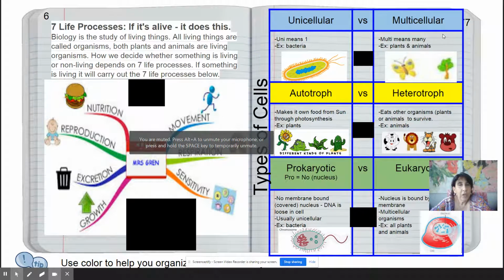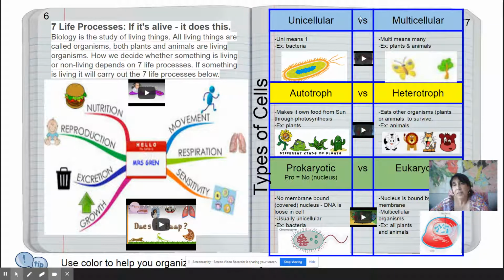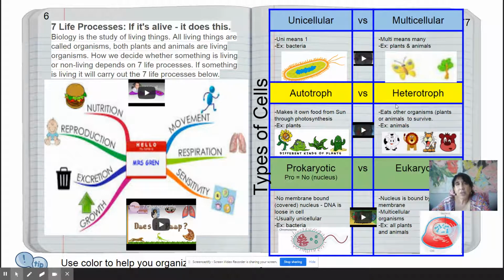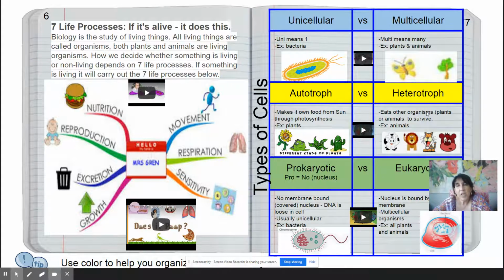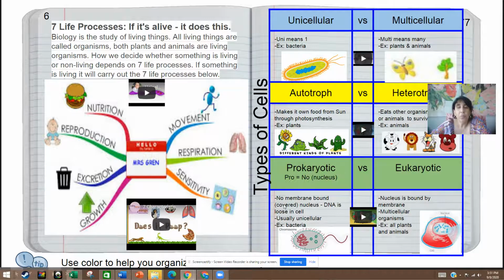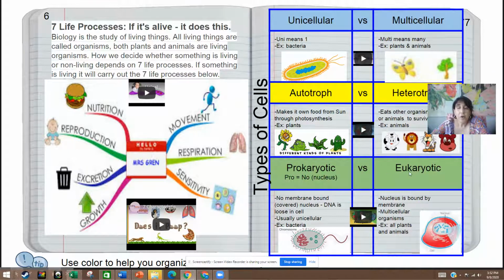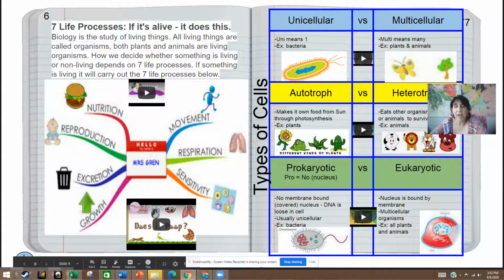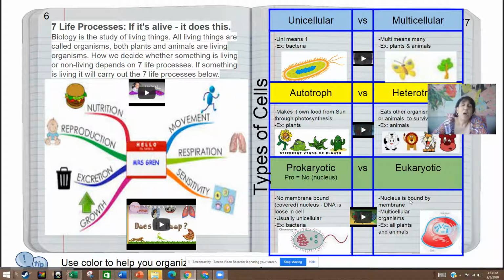Cell Types notes pg 7: 9/9, 2020 3.3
Notes to be copied into your interactive notebook - page 7.  Please us a ruler or straight edge to keep your notebook looking neat.  You don't to have draw all the examples of animals or plants like in multicellular or heterotroph, but at least one.